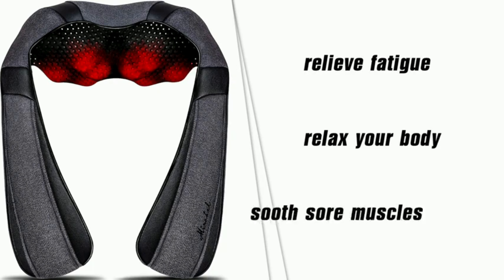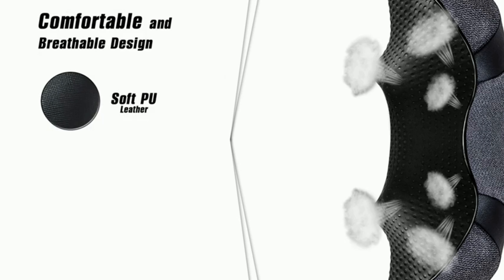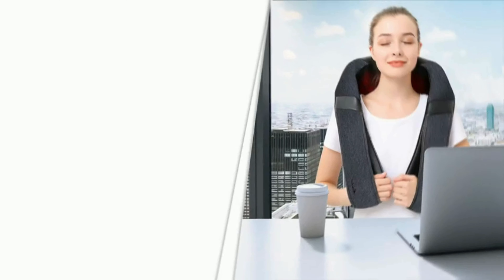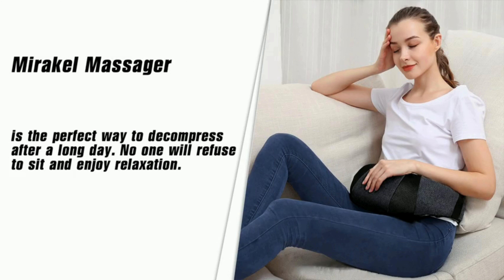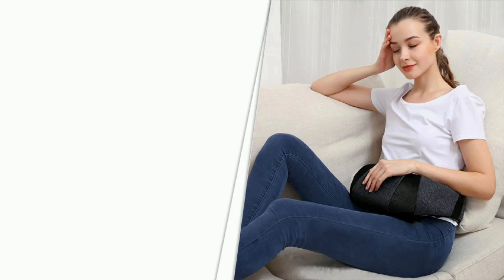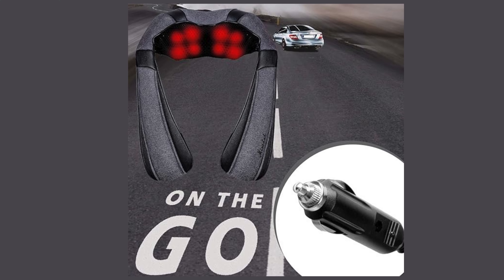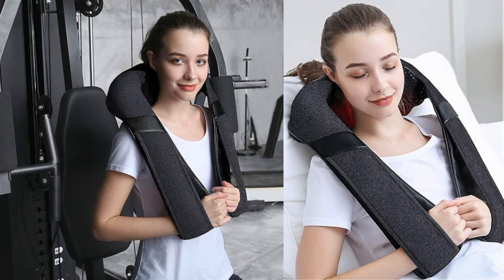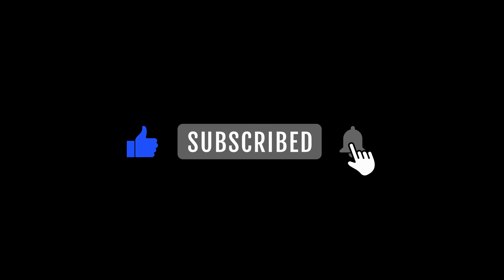Discover Ultimate Relaxation with the Shiatsu Neck and Back Massager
In this review, we'll explore the exceptional features of this innovative massager that make it a must-have for anyone seeking relief from tension and stress.

FEATURES

1. Easy-to-Use Control Panel:
Experience hassle-free operation with the Shiatsu Neck and Back Massager's user-friendly control panel. With intuitive buttons and clear indicators, adjusting the massage settings to your preferences is effortless.

2. Comfortable & Breathable Design:
Sink into pure relaxation with the massager's comfortable and breathable design. Crafted from high-quality materials, including soft fabrics and breathable mesh, this massager envelops you in plush comfort while allowing for optimal airflow.

3. Adjustable Intensity Levels:
Tailor your massage experience to your liking with the Shiatsu Neck and Back Massager's adjustable intensity levels. Whether you prefer a gentle and soothing massage or a more invigorating deep tissue massage, this massager offers multiple intensity settings to suit your individual needs and preferences.

4. Auto-Off Function:
Enjoy peace of mind during your massage sessions with the massager's built-in auto-off function.

5. Adjustable Straps:
Achieve the perfect fit with the massager's adjustable straps. Whether you're using it on your neck, back, shoulders, or legs, these versatile straps allow you to customize the positioning of the massager for targeted relief and maximum comfort.

6. Customizable Massage Zones:
Indulge in a personalized massage experience with the massager's customizable massage zones. Featuring rotating massage nodes, this massager can target specific areas of tension and soreness.

7. Deep Tissue Massage:
Experience the rejuvenating benefits of deep tissue massage therapy with the Shiatsu Neck and Back Massager. With its powerful kneading action and soothing heat function, this massager penetrates deep into your muscles to release tension.

8. On-the-Go Relaxation:
Take your relaxation routine with you wherever you go with the massager's portable design. Whether you're at home, in the office, or on the road, this compact and lightweight massager allows you to enjoy a soothing massage experience whenever and wherever you need it most.

9. Overheat Protection:
Rest assured knowing that your safety is a top priority with the massager's overheat protection feature. Equipped with advanced safety mechanisms, this massager automatically shuts off in the event of overheating, ensuring a safe and worry-free massage experience every time.

10. Portable & Convenient:
Experience the ultimate convenience with the Shiatsu Neck and Back Massager's portable design. Whether you're traveling or simply moving from room to room, this lightweight and compact massager is easy to transport and use, ensuring that relaxation is always within reach.

🕒 Timestamps

0:00 –: Intro
0:12–:  Shiatsu Neck and Back Massager Overview
0:30–: Feature 1: Easy-to-Use Control Panel
0:50–: Feature 2: Comfortable & Breathable Design
1:06–: Feature 3: Adjustable Intensity Levels
1:30–: Feature 4: Auto-Off Function
1:49–: Feature 5: Adjustable Straps
2:06 –: Feature 6: Customizable Massage Zones
2:21 –: Feature 7: Deep Tissue Massage
2:40 –: Feature 8: On the Go relaxation
2:53 –: Feature 9: Overheat Protection
3:07 –: Feature 10: Portable & Convenient
3:21 –: Conclusion
3:36 –: Outro